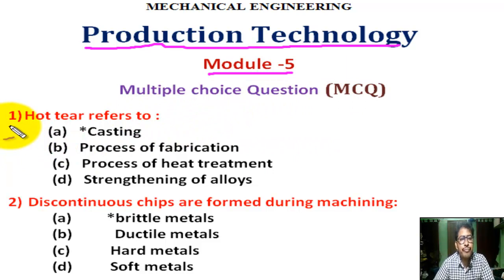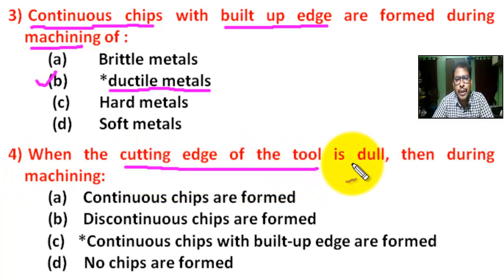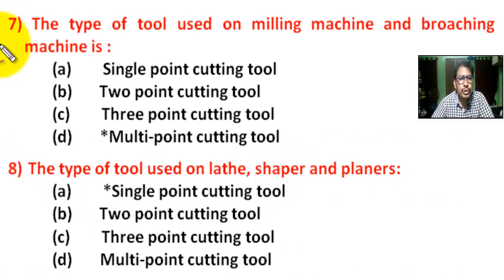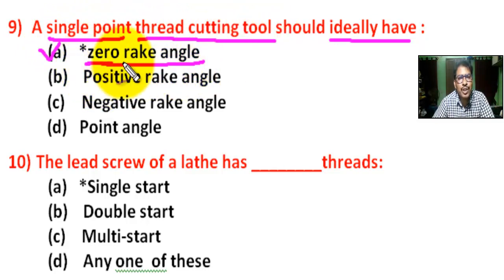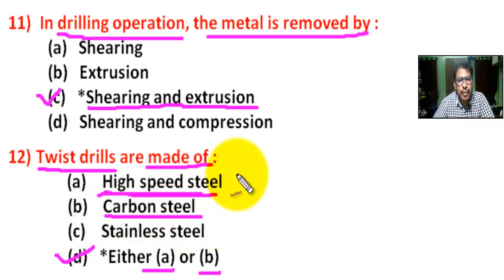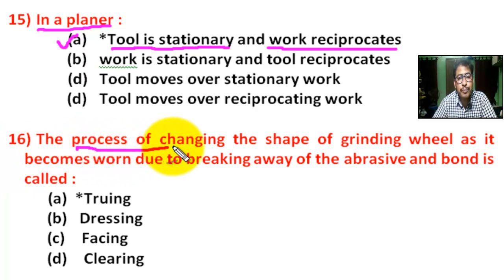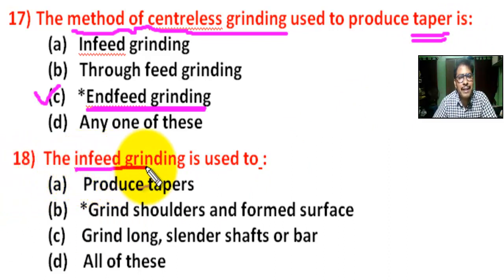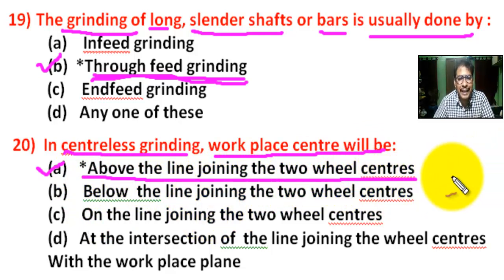Production Technology MCQ | Production Objectives | Mechanical Engineering | Module-5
In this tutorial students can learn  “Production Technology MCQ | Production Objectives | Mechanical Engineering | Module-5”

production and operation management mcq,
production process mcq,
mcq on production process,
production,
ssc je production mcq,
production mcq questions,
operation management mcq,
mcq production technology,
economics theory of production mcq,
theory of production ca foundation,
theory of production,
production and costs,
crop production and management mcq,
operations management mcq,
production planning and control mcq,
production technology